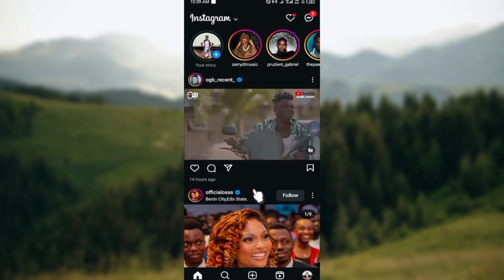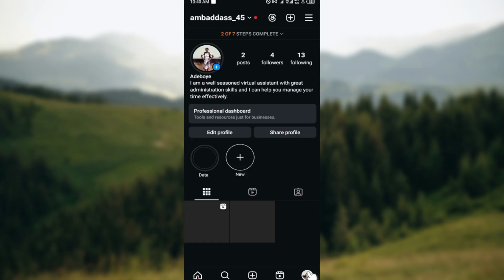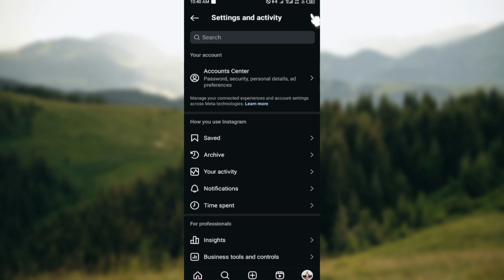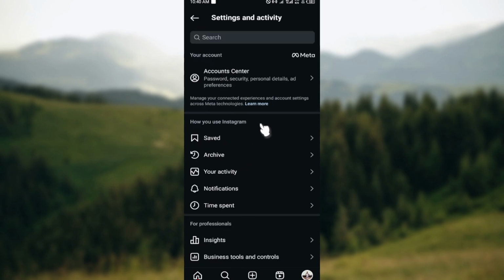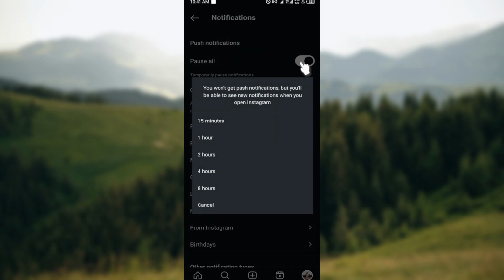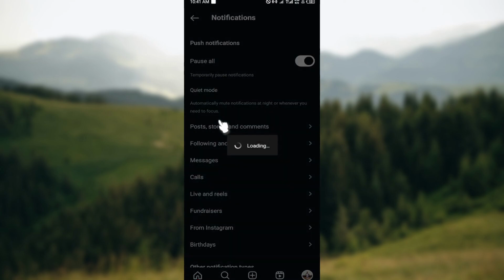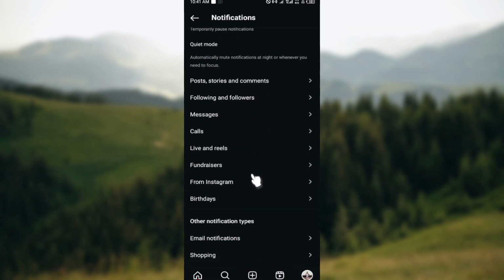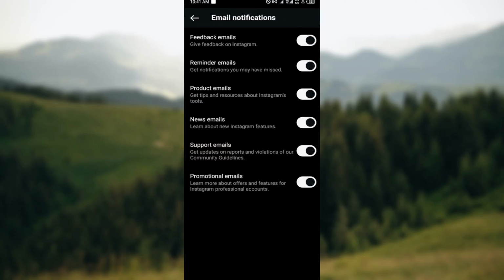How to Turn On Notifications for Instagram (Quick Tutorial)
In this video I will show you How to Turn On Notifications for Instagram. It would be good if you watch the video until the end so that you don't miss important steps.